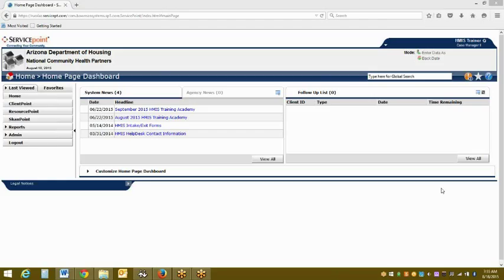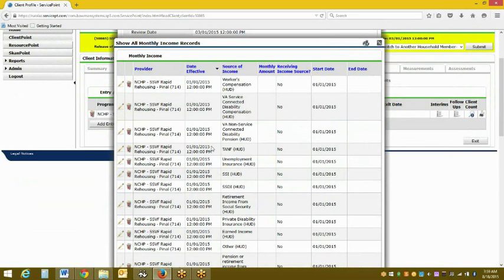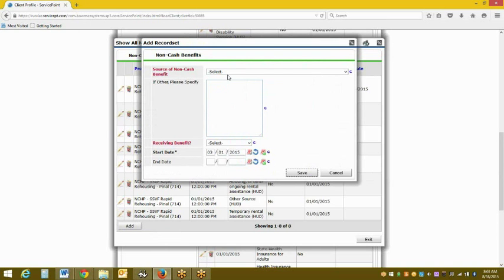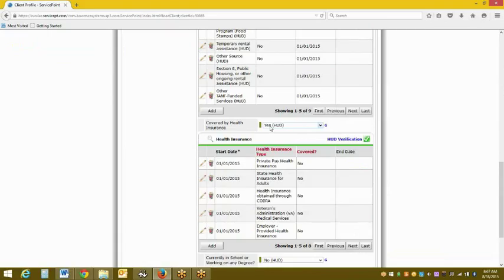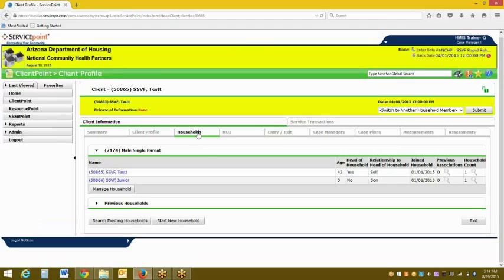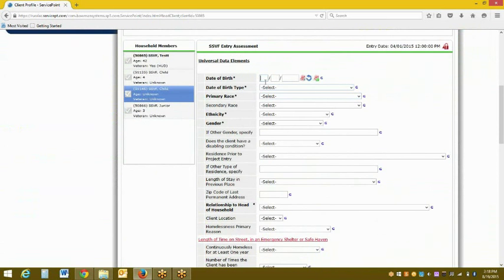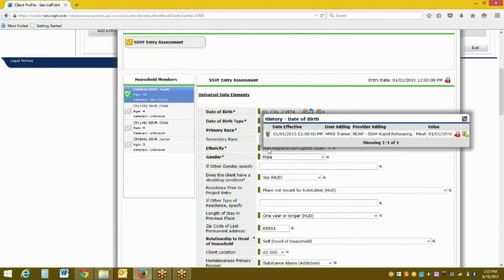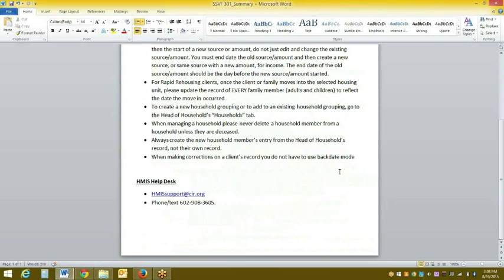Balance of State SSVF 301 – Interim Updates, Household Additions and Corrections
SSVF 301 demonstrates how to complete interim updates, household additions, and make simple data corrections. Items covered include, review of the required 90 day requirement for interim update, examples of some items that require updates, how to add additional members to a family, and how to correct small data entry errors, such as a mistake on an assessment answer, or a misspelled name.  This session is appropriate for SSVF projects.